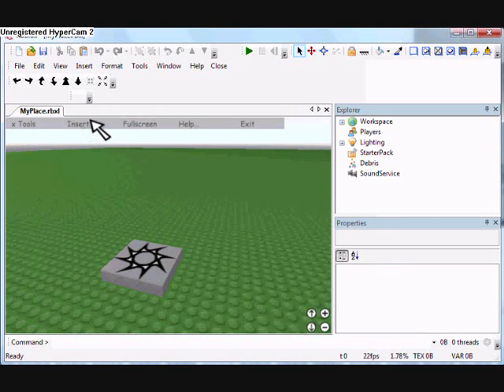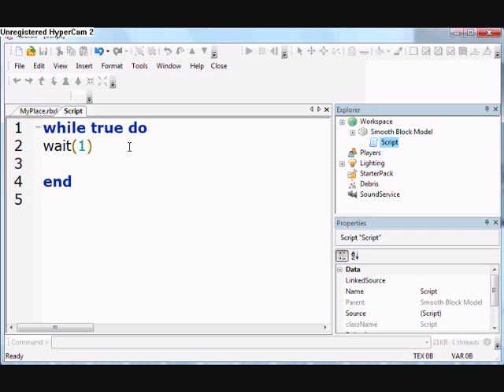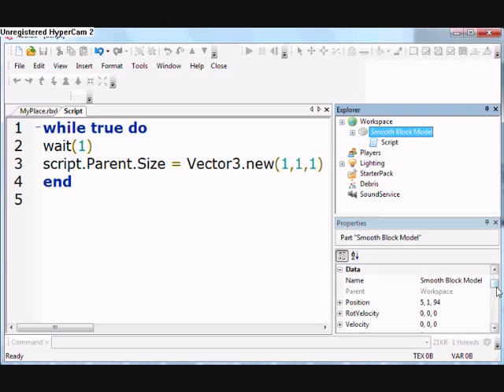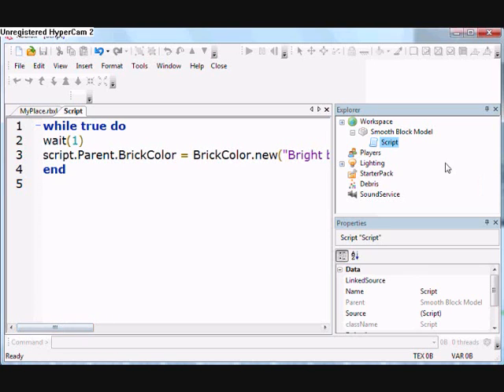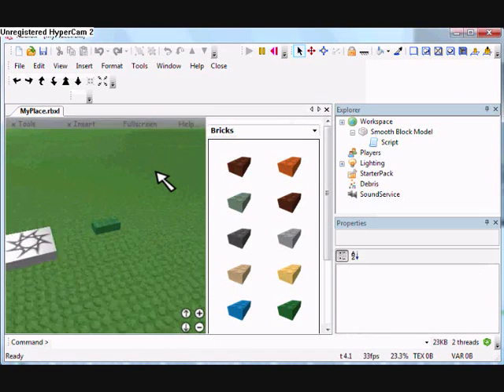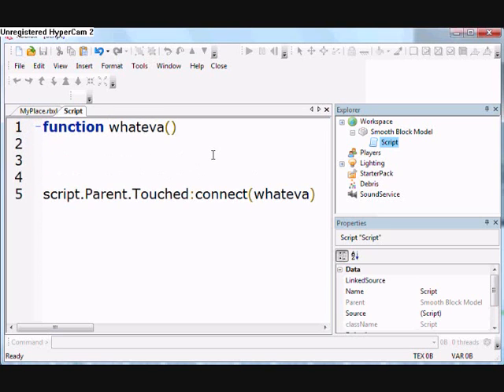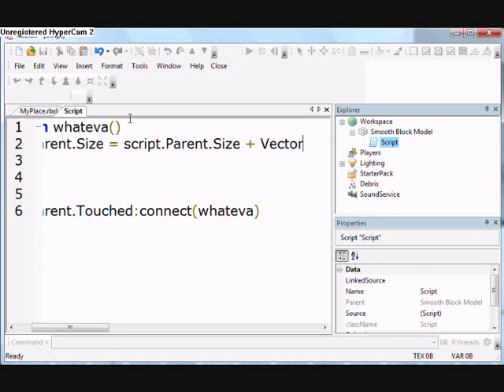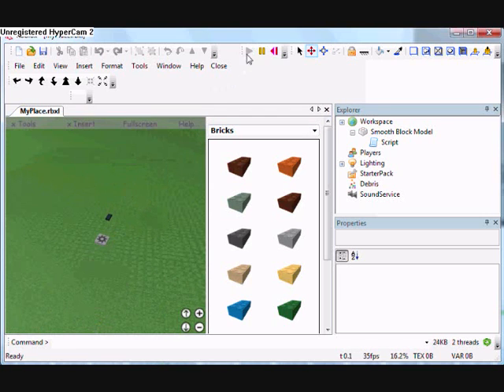PRs Scripting Lesson: Small scripts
If you cant script you will get this anyway and i will make more vids so u can learn script good =)